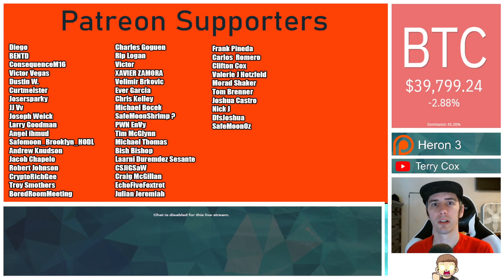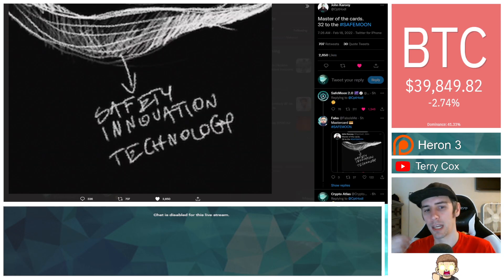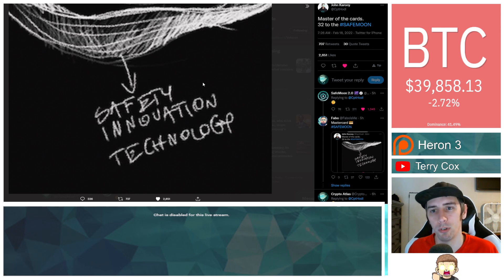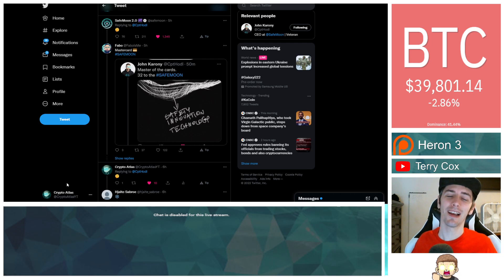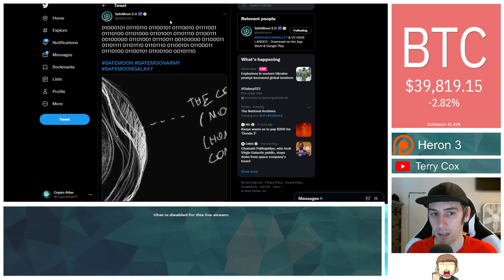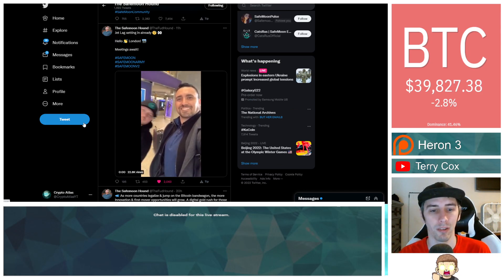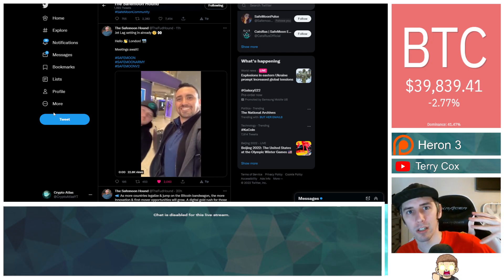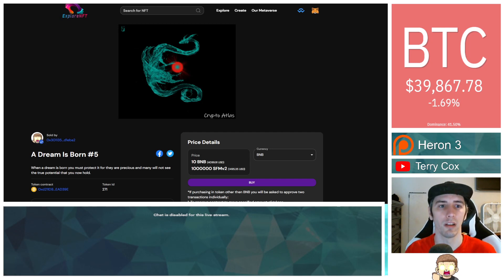"Everything Is Connected" - SafeMoon NEW Clue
Safemoon has posted on twitter a series of cryptic tweets that translates to something quite interesting.

DRIP Token referral address -
0x2aa1Be2684c3e2eA108C94F1b8923e8D9B047034